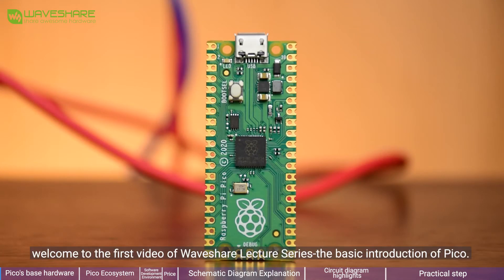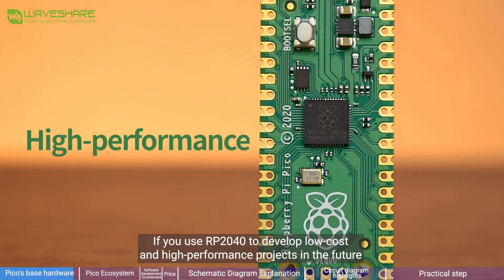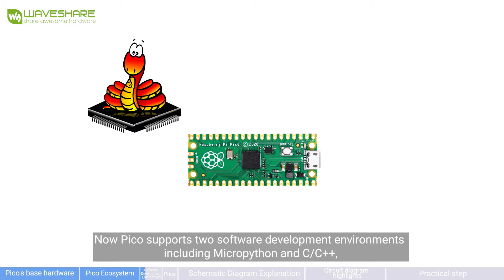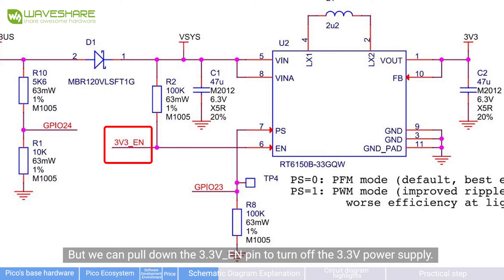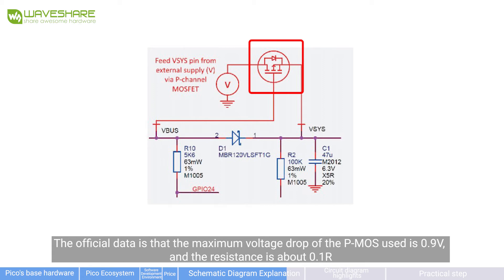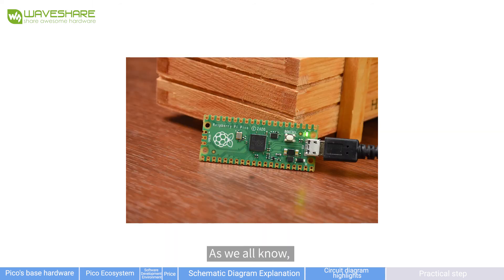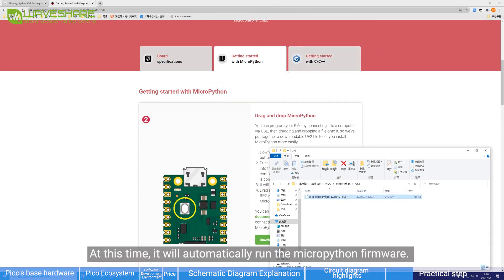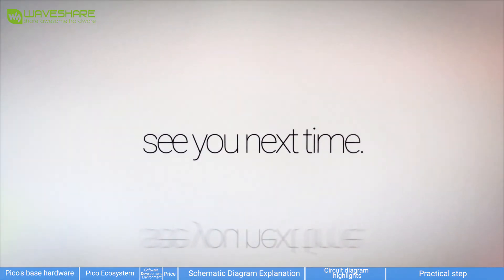Raspberry Pi Pico, a Low-Cost, High-Performance Microcontroller Board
This video was maken too later, but still hope it will be helpful for you :)